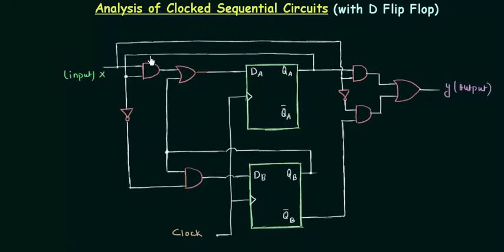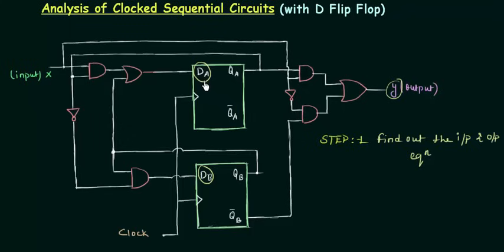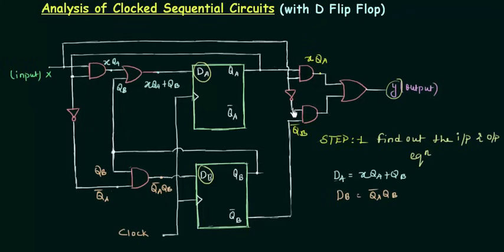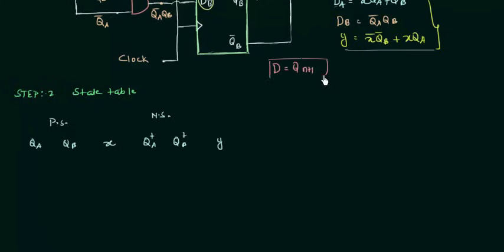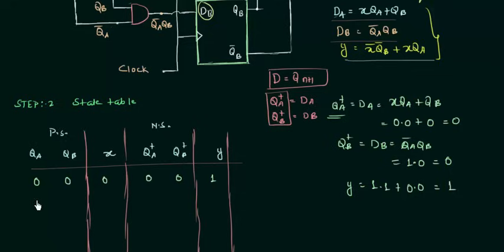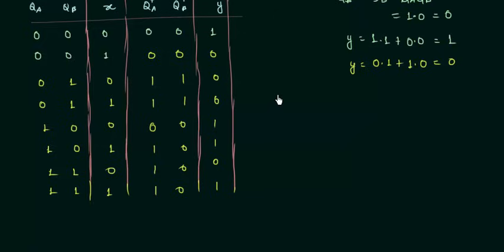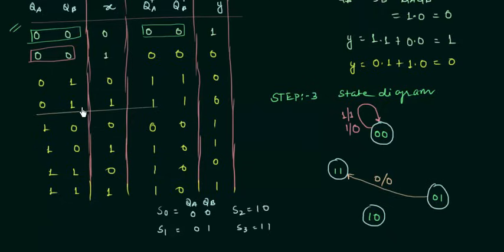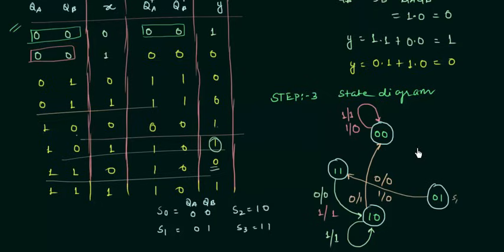Analysis of Clocked Sequential Circuits (with D Flip Flop)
Digital Electronics: Analysis of Clocked Sequential Circuits (with D Flip Flop)

Topics discussed:
1) Analysis of clocked sequential circuits with D flip flop.